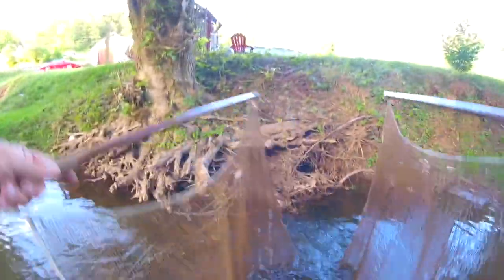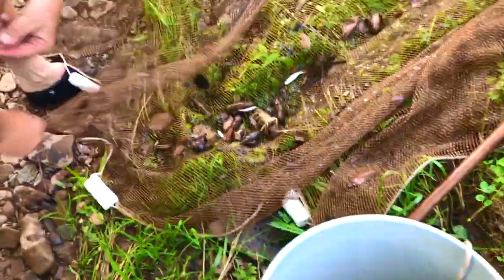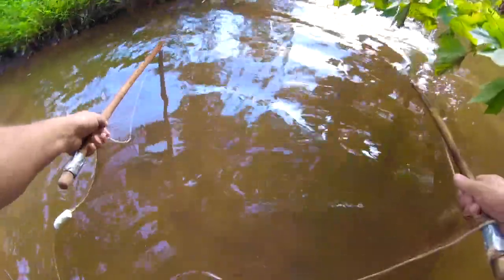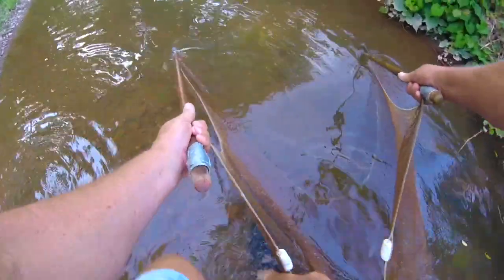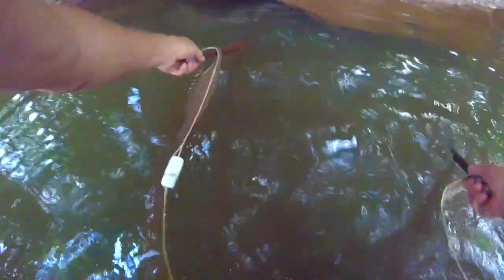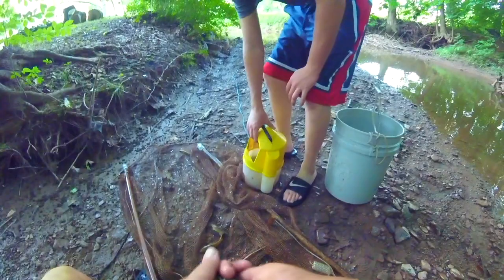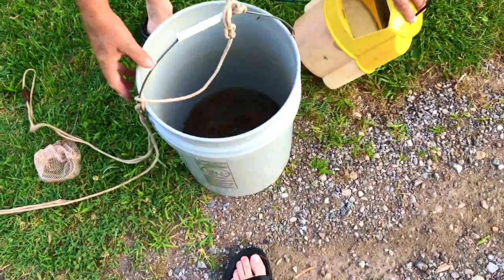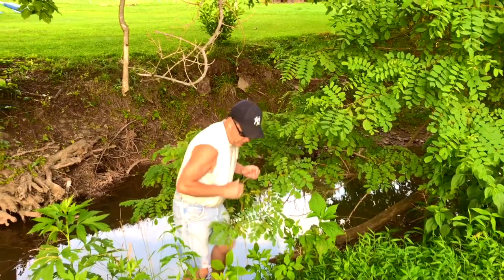How To Get More Bait From A Creek!Secret Tip!(Crawfish and Minnows)